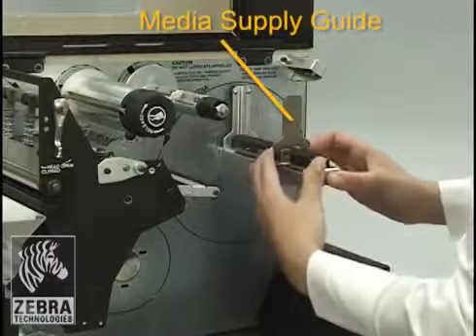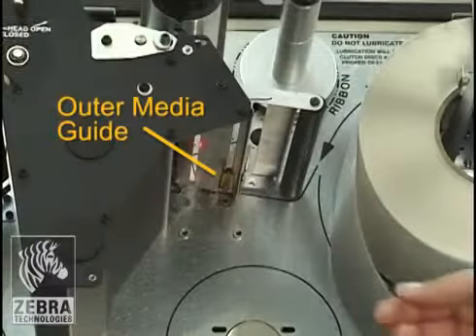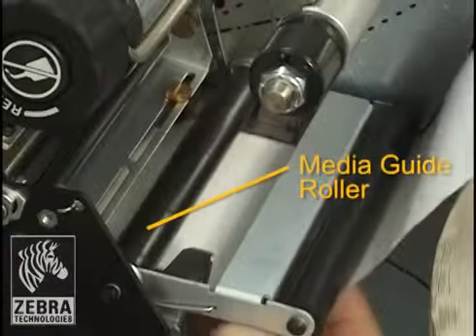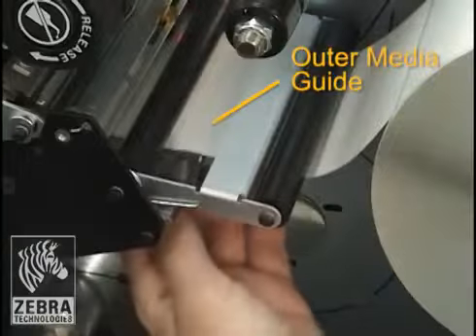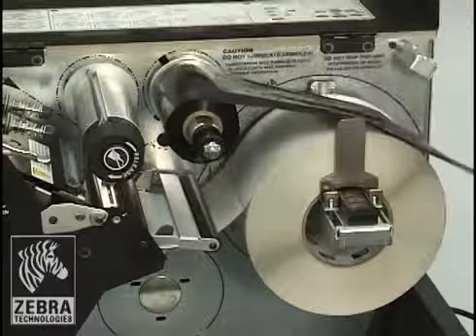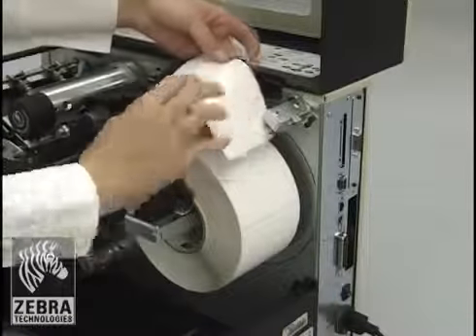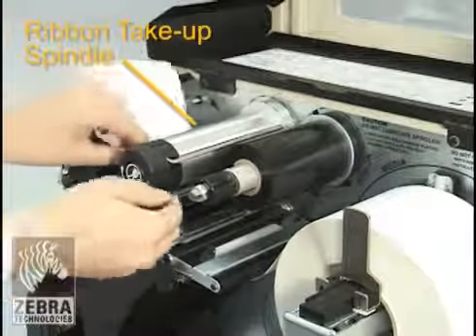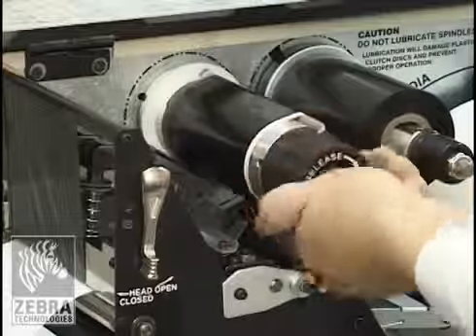Xi4 Ribbon and Media Loading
Démonstration sur la façon de charger le ruban et les médias dans une imprimante Zebra Xi4